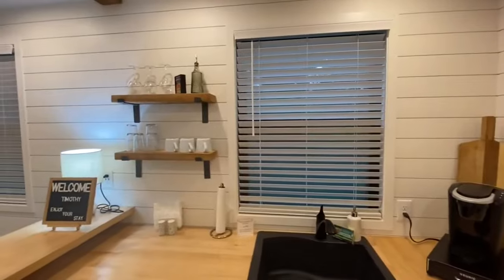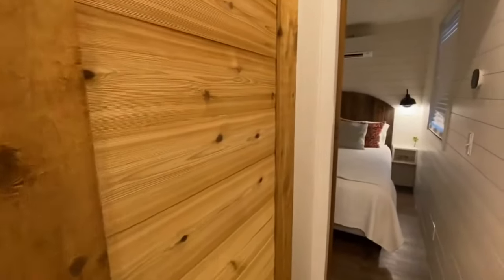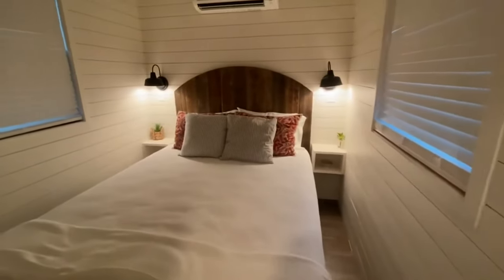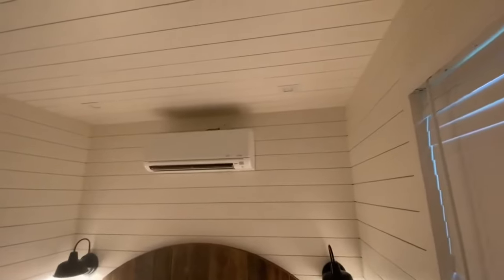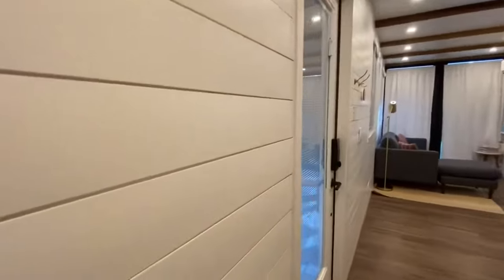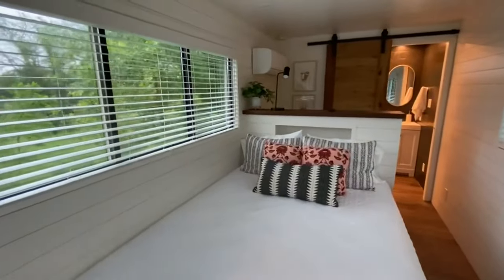Ultra Modern 2-Story Tiny Container Home // Full Tour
Are you ready to explore custom and luxury homes across the United States? Well you've come to the right place!

Build Your Home 👇
✅ Design Your Dream Home Today w/ Professional Home Plans!

💰I chose Novo as my small business bank and love the features. We'll each get $40 if you open an account too!

Thank you for being here and choosing My YouTube Playbook!